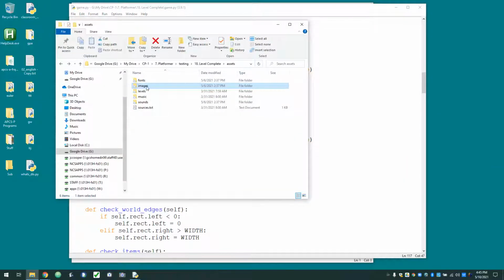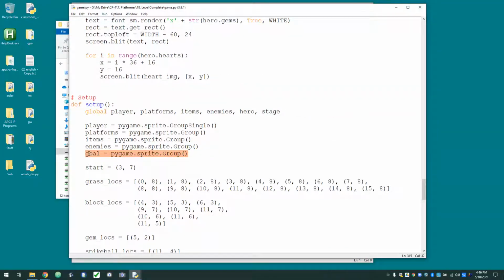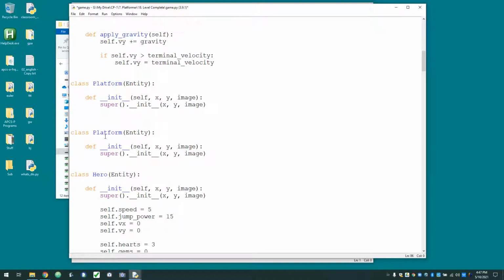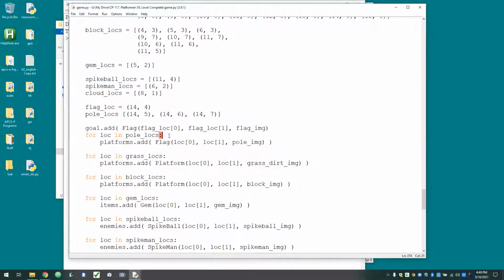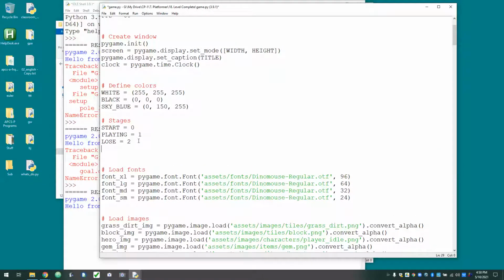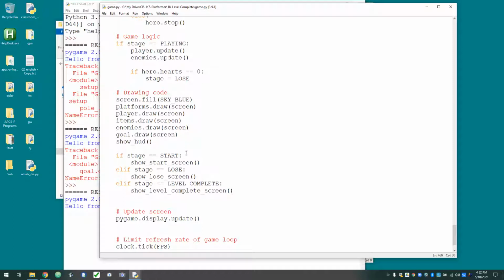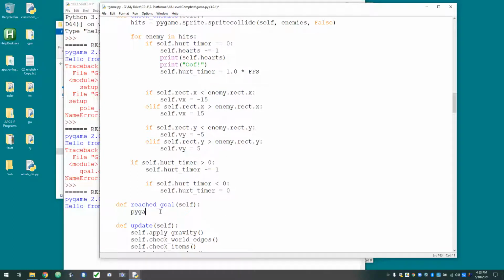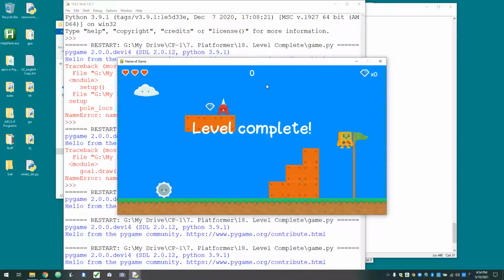18a. Level Complete Part 1